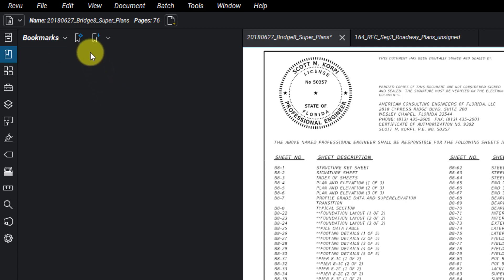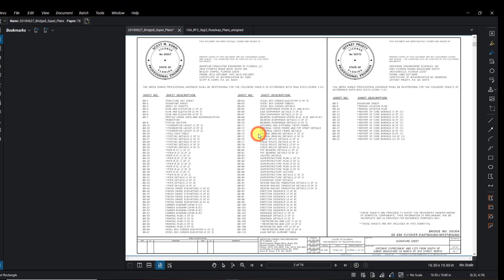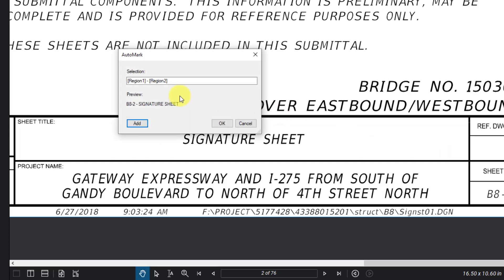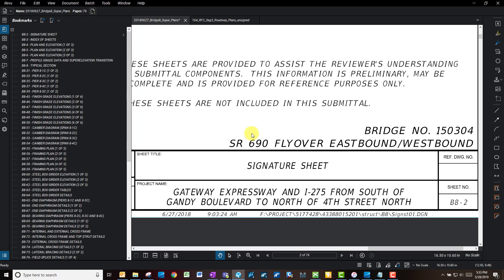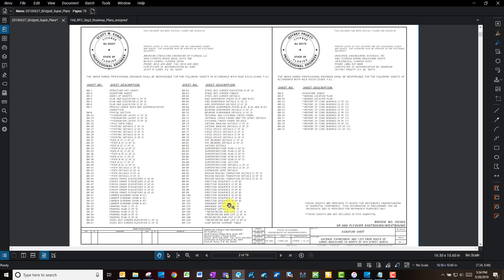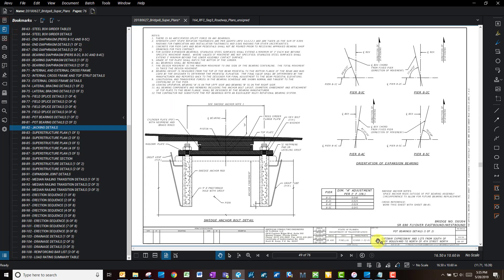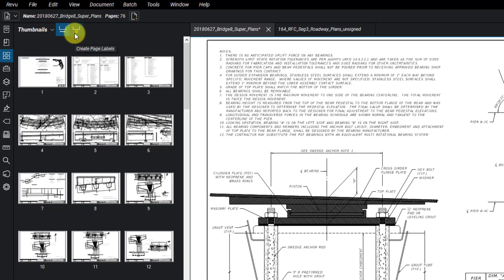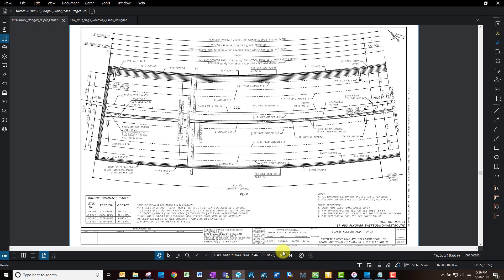Bluebeam Revu - Auto Bookmark & Page Label Plan Set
Are you wasting time scrolling through page by page in a large PDF plan set looking for the one sheet you need? Save time by creating auto bookmarks by scanning page content (sheet title information) and using that data to automatically create bookmarks for your entire plan set!